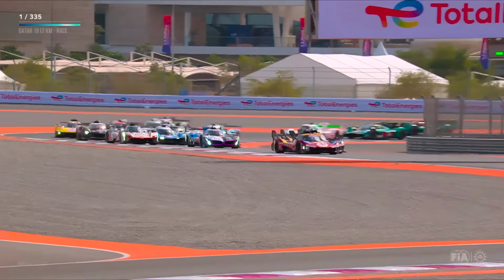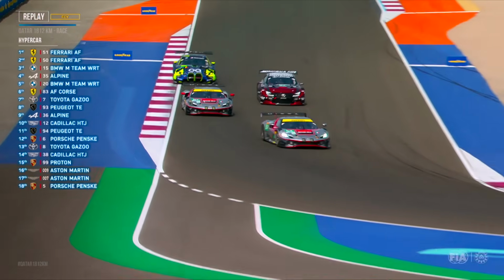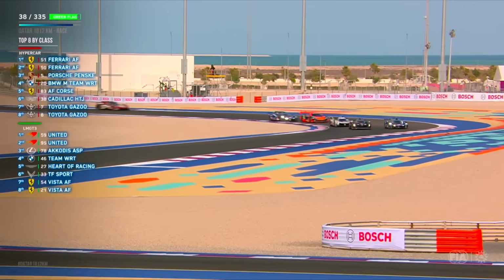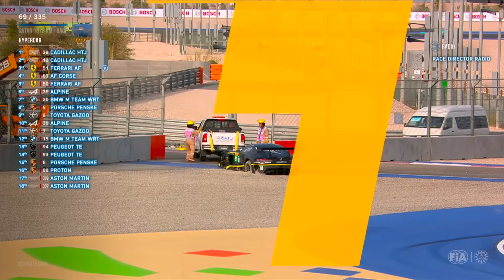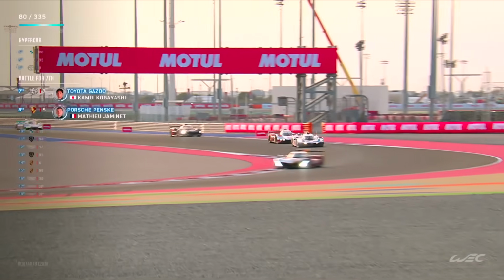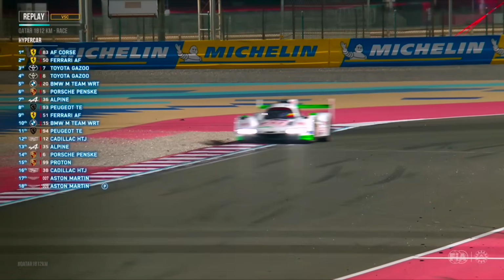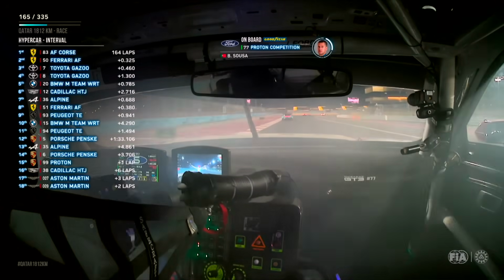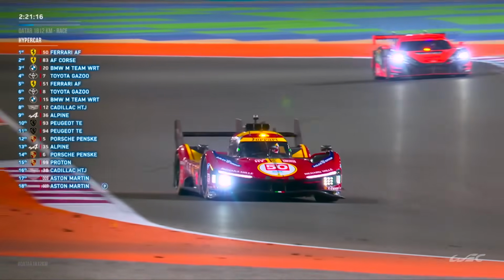Every Restart from First Race of the Season I 2025 Qatar 1812 KM I FIA WEC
All the yellow flag moments and restarts from the opening race of the 2025 season.

The official YouTube channel of the FIA World Endurance Championship.

The FIA World Endurance Championship is the world’s premier international sportscar championship, contested over eight rounds across North America, Europe, Asia and the Middle East. With multiple cars across two categories (Hypercar and LMGT3) all on track at the same time, the WEC is a sports car extravaganza that offers action, overtakes, excitement and entertainment for fans worldwide.

Watch all the WEC action live on FIAWEC.tv

2025 Calendar:

Official Prologue Qatar - February 21-22
Qatar Airways Qatar 1812KM - February 28
6 Hours of Imola - April 20
TotalEnergies 6 Hours of Spa-Francorchamps - May 10
24 Hours of Le Mans - June 14-15
Rolex 6 Hours of Sao Paulo - July 13
Lone Star Le Mans Cota - September 7
6 Hours of Fuji - September 28
Bapco Energies 8 Hours of Bahrain - November 8